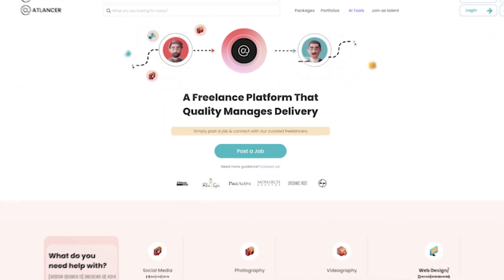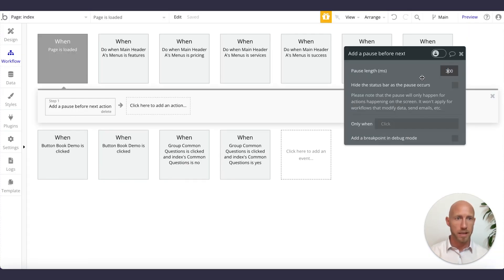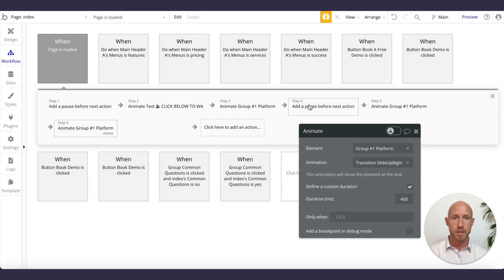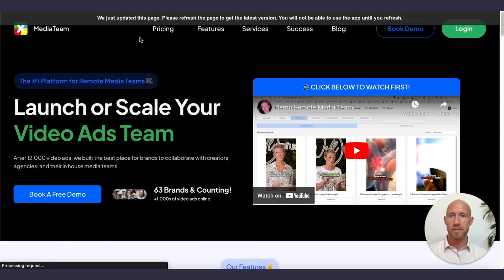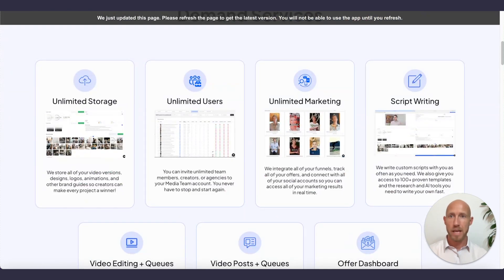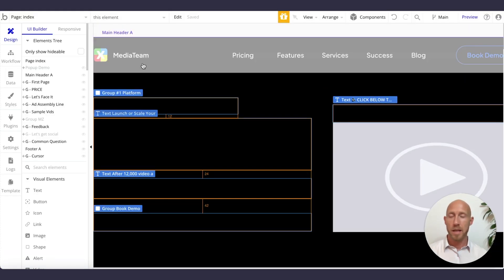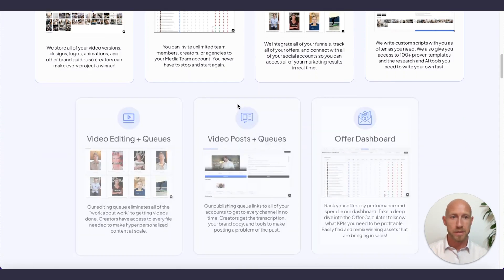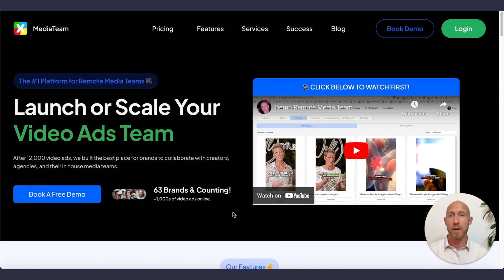How to Animate Your Bubble App – Bubble.io Tutorial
Learn how to add animations for Bubble.io in this video tutorial.

Why? Top retail stores enhance their product showcases using mood lighting, colors and sleek design and it is proven to increase sales. Take a page from their playbook and enhance your visual presentation too!

Chapters:

0:00 - What we'll build
1:35 - Text Animations
7:07 - Heading and Element Slide-in Animations
12:44 - How to Create a Hover Effect in Bubble